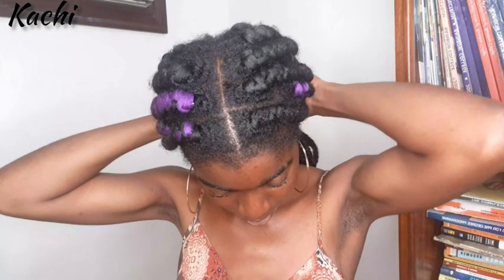BRAZILIAN WOOL YARN BRAIDS ARE BAD FOR NATURAL HAIR? PROS & CONS OF BRAZILIAN WOOL YARN BRAIDS 2021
Hi! How are you?
In this video, we talk BRAZILIAN WOOL

Sign up with my link and get ₦1,000.00 to start your own savings journey

BE KIND🌼
GOD IS WATCHING SO GIVE HIM A GOOD SHOW